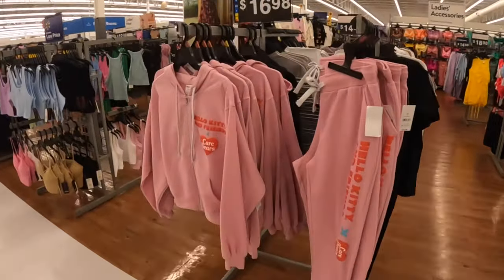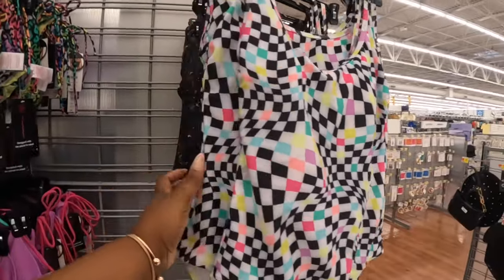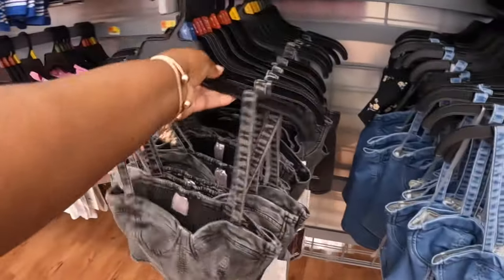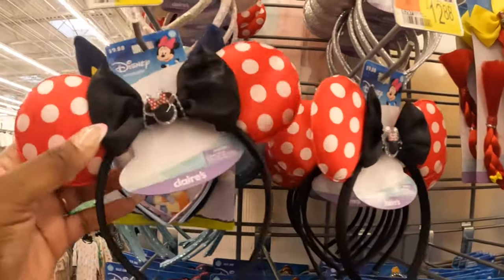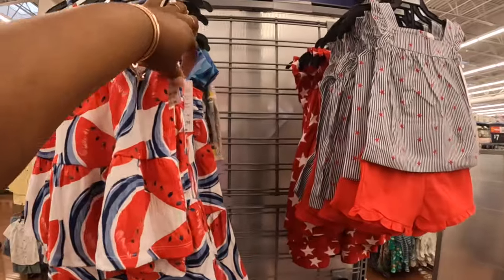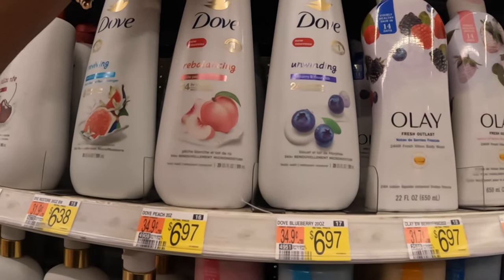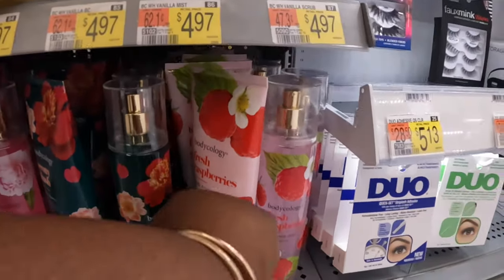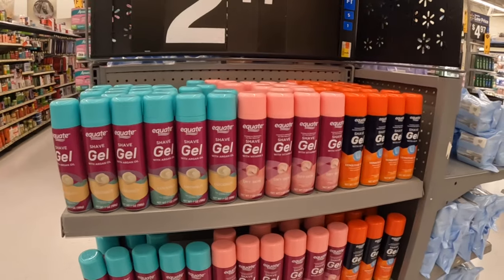Walmart New Finds * Hygiene * Clothes * PJs & More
Walmart New Finds March 2024
Welcome back to Shanice shopping saga, let go shopping at Walmart for more new personal care hygiene finds, they have these new Whipped Shower foam by Sundae, new summer scents, 4th of July clothes, new pjs and more